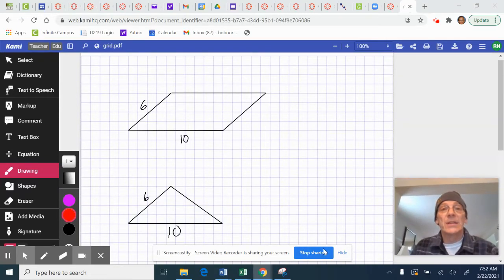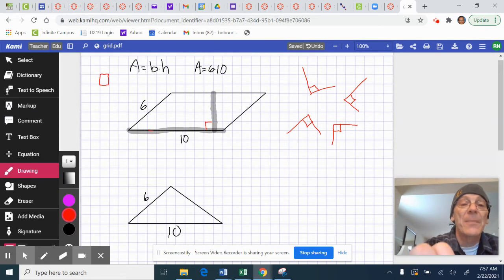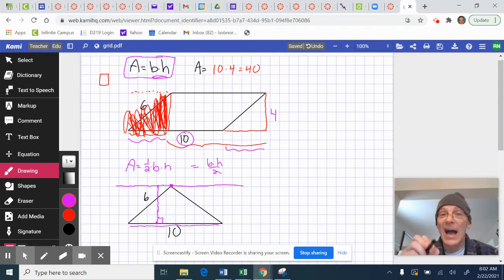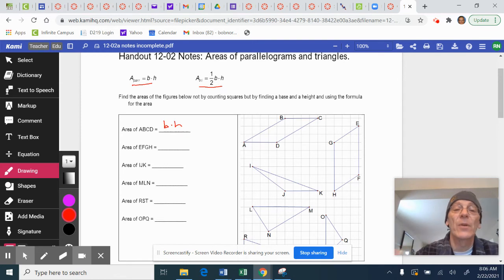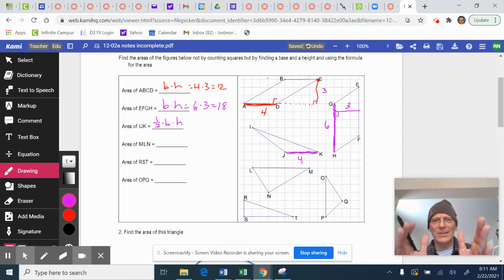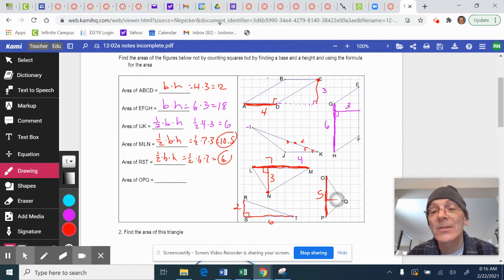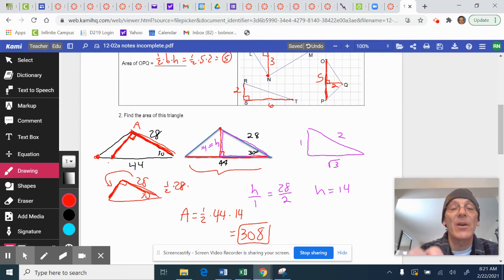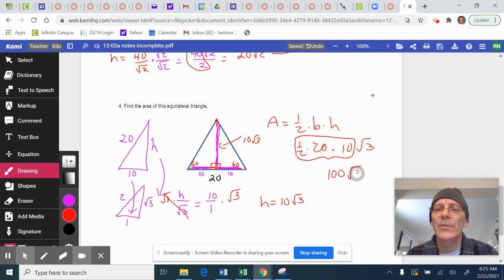Video Lesson 12-02